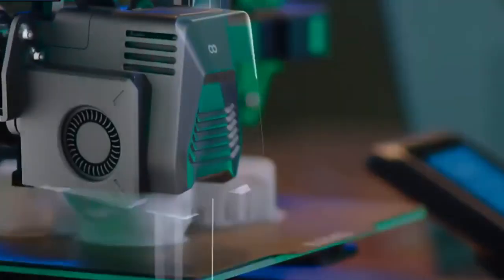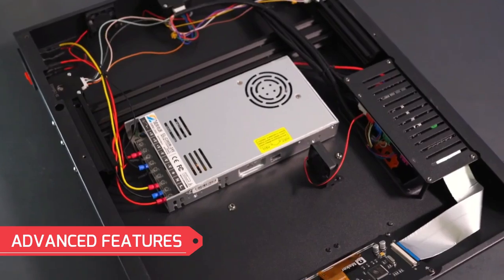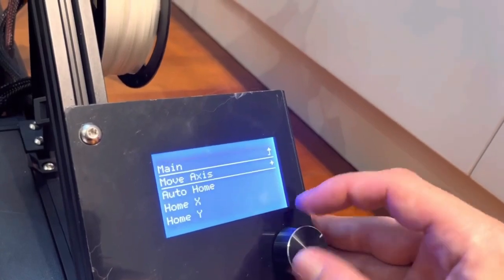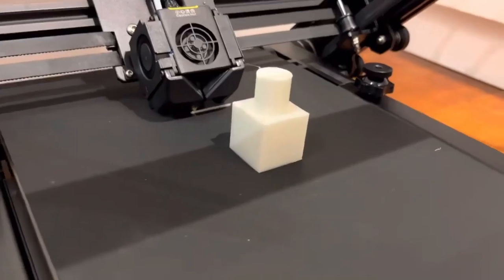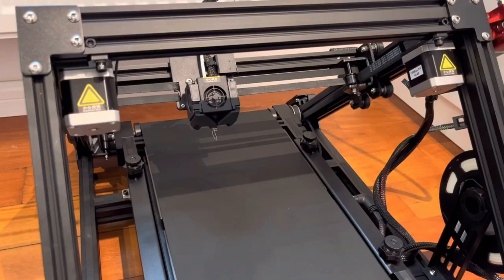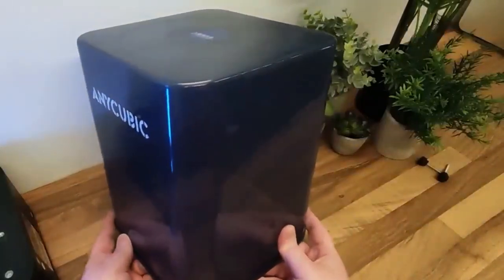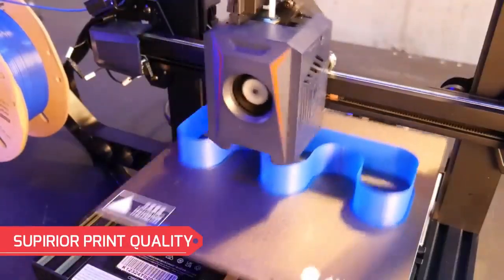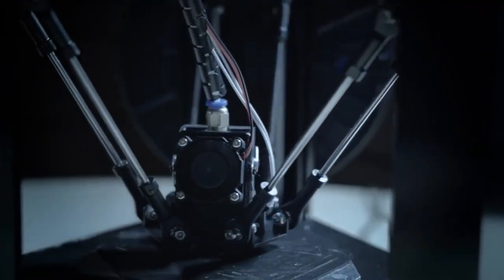5 Best 3D Printers of 2024 🖨️ | Unleash Your Creativity with Cutting-Edge Tech!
5 Best 3D Printers of 2024 🖨️ | Unleash Your Creativity with Cutting-Edge Tech!

Looking to dive into the world of 3D printing? In 2024, the best 3D printers offer incredible precision, speed, and versatility for hobbyists and professionals alike. From beginner-friendly models to advanced machines for serious creators, we’ve got the top 5 3D printers that are worth every penny. Watch to discover which printer suits your needs, whether for prototyping, crafting, or turning your ideas into reality! 🚀

🎬 *Transform Your Vision into Stunning Reality: Expert Video Editing & YouTube Channel Management* 🚀

If you need video editing services like the above video, we can help you with that.

Our Services Cover:
-Cashcow Editing
-Long-Form Videos
-TikTok Videos
-Vlog Editing
-Short Video Ads
-Thumbnail Design
-Script Writing
-YouTube Channel Management